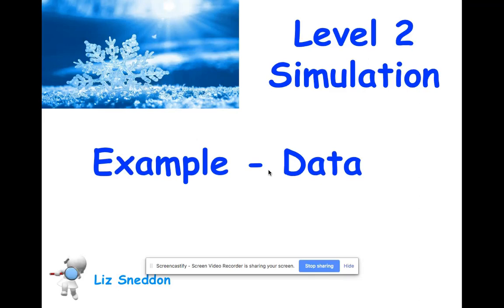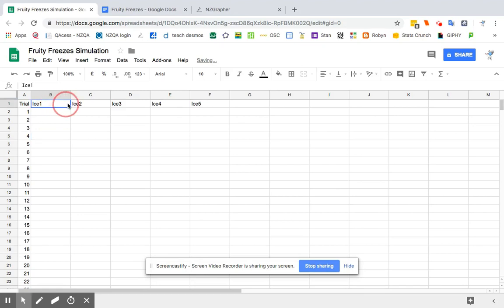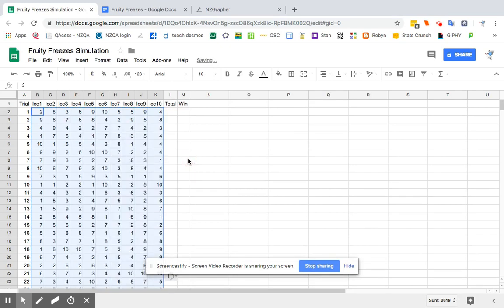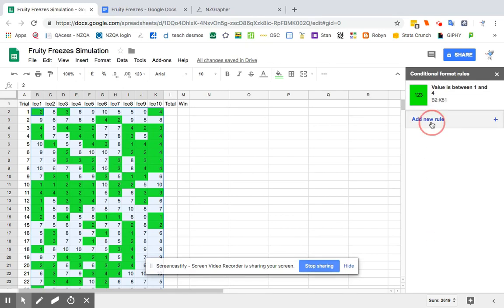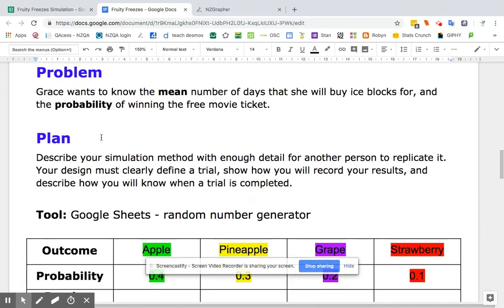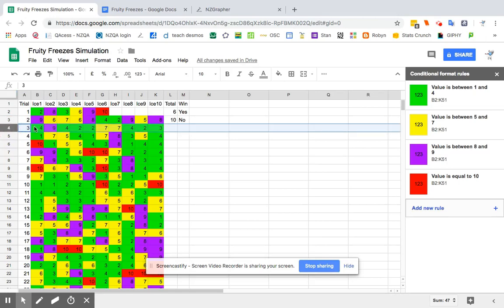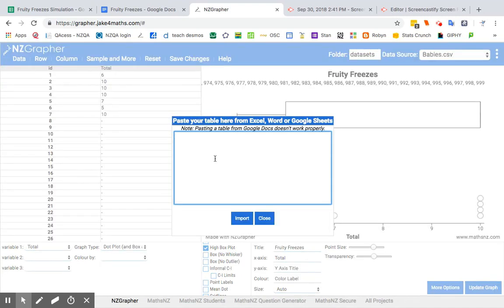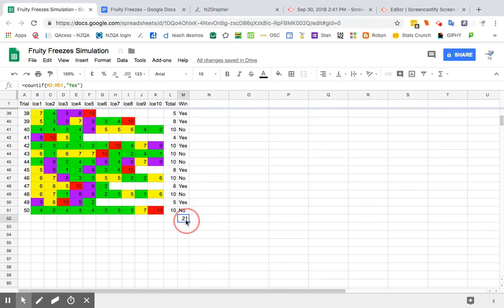L2 Simulation Fruity Freezes Data